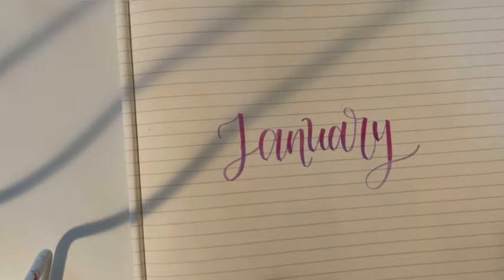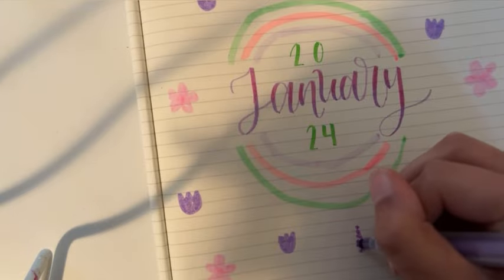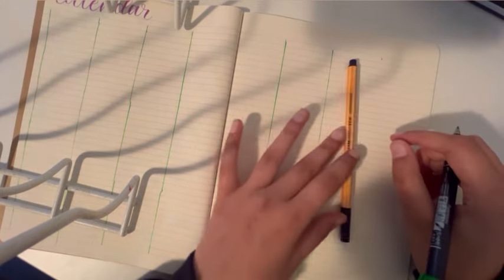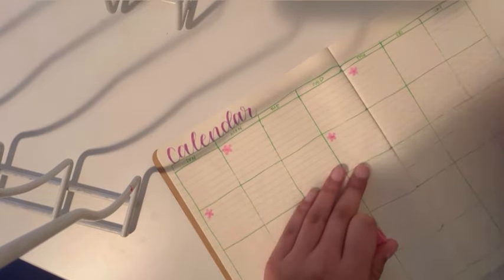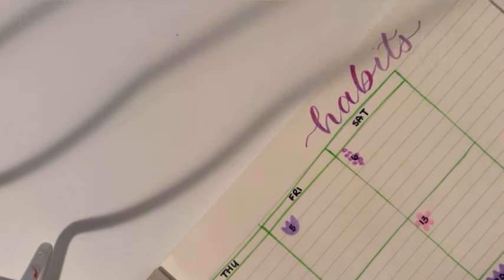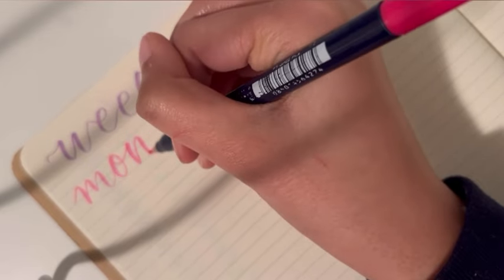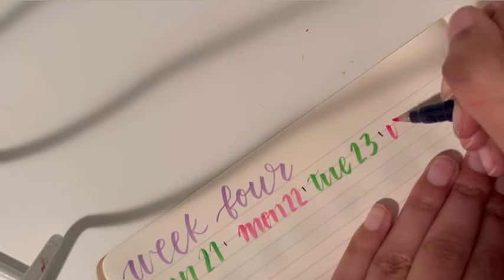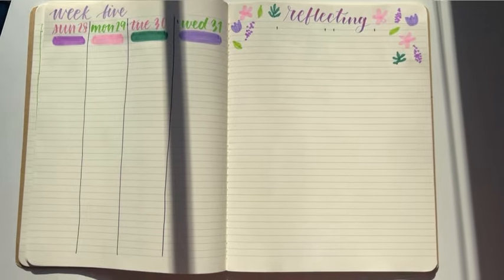EASY, SIMPLE & BEGINNER-FRIENDLY Bullet Journal That’s QUICK, CUTE & AESTHETIC | Jan Plan With Me!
🌸 January Bullet Journal With Me 2024 🌸

My fourth bullet journal ever that’s supposed to be very simple but still cute and fun! grab your favorite pens and plan with me as i create some cute and quick floral spreads that are super easy and chill. follow along my journey of bullet journaling so we can navigate this crazy fun world together by subscribing and hitting the bell notification. if you enjoyed today’s video, please like and subscribe, i really appreciate your support. let me know what themes you’d like to see in the future too ☺️ i hope you enjoyed todays video and remember to have a HAPPY MONDAY :)

🌸 Reviews 🌸

✨ Videos ✨

♥ The BEST CHEAP ALCOHOL BRUSH MARKER? OHUHU ALCOHOL BRUSH MARKER REVIEW 72 Set For ART And LETTERING!
♥ Stabilo Point 88 Fineliner Review! ARE THEY OVERHYPED? Or Just Right? Should YOU Buy These Pens?

🌸 Music 🌸
Musician: @iksonmusic

please keep emails business related

🌸 Tags 🌸